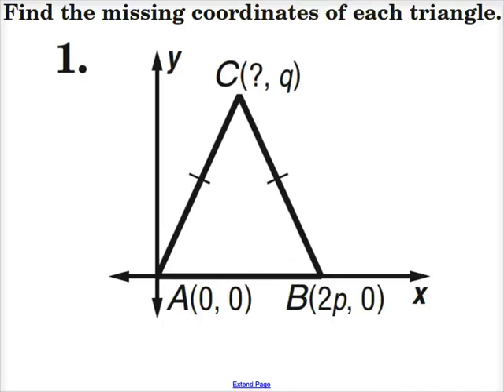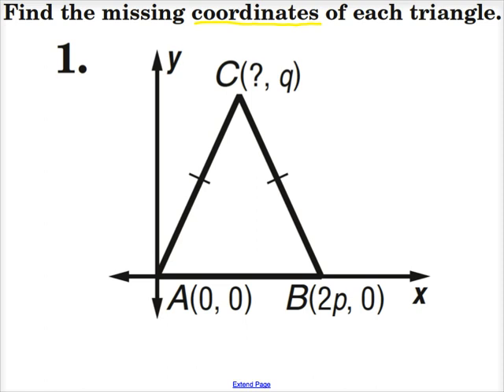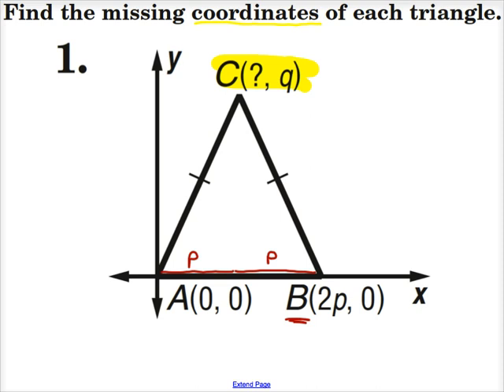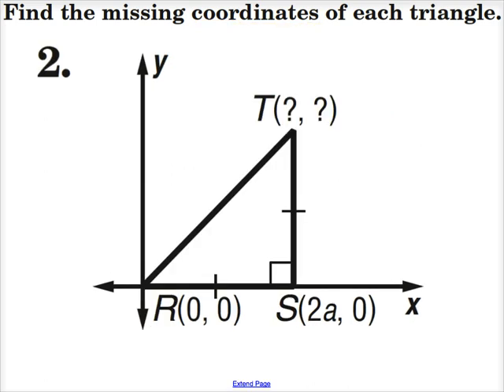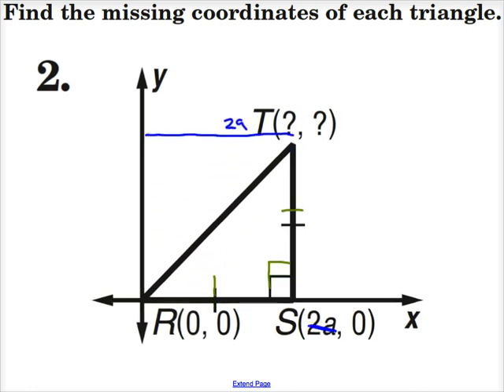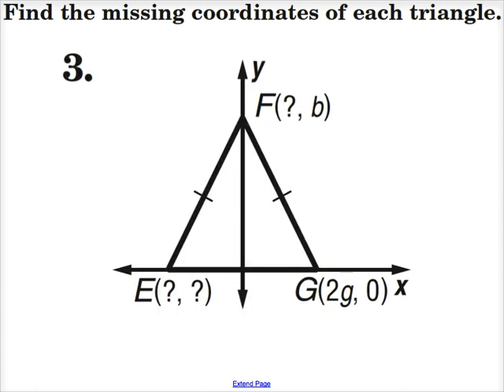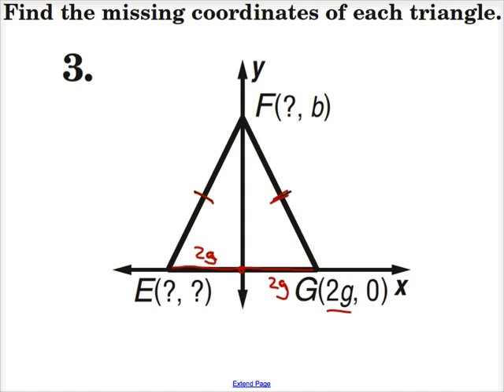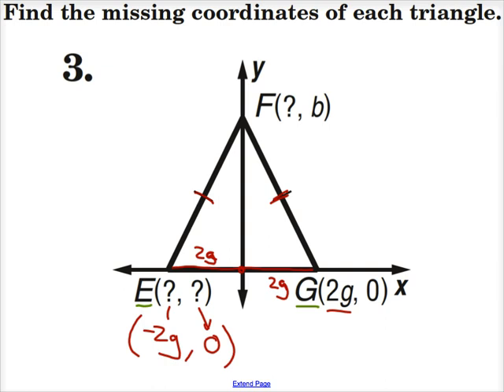Find the Missing Coordinates